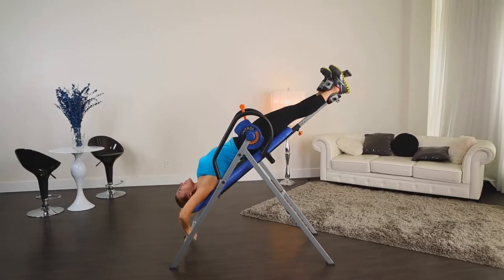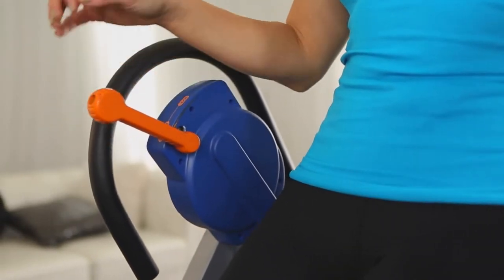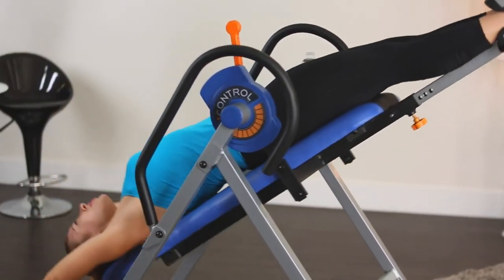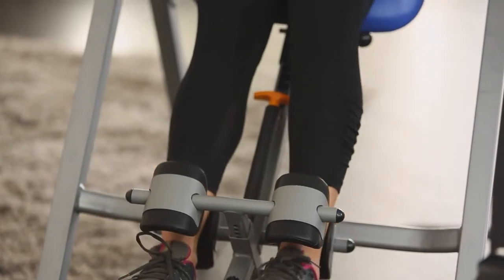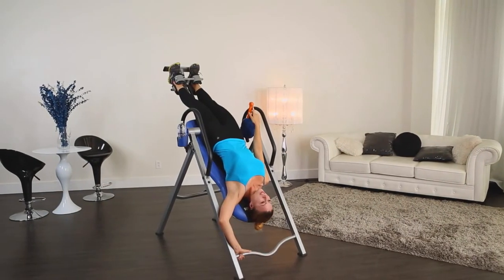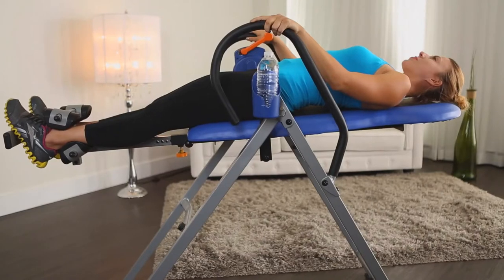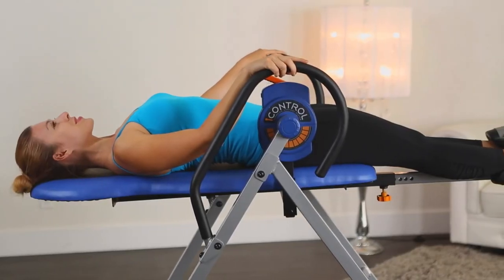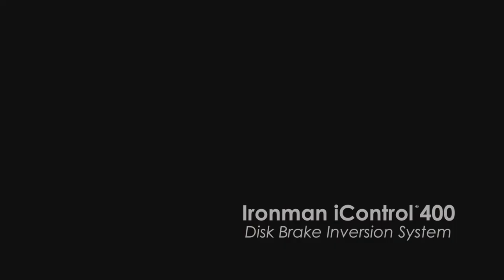5600 - Ironman iControl 400 Disk Brake System Inversion Table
The Ironman iControl 400 is built with an exceedingly strong steel frame and a scratch resistant powder coated finish.

It has a foam vinyl covered backrest that provides comfortable head and back support when inverting. Extra long safety handles provide easy return to the upright position. The Revolutionary iControl Disk Brake System completely eliminates the old tether strap system to control the angle of inversion. The iControl allows you to lock the backrest at any angle in complete safety.

The iControl system is extremely easy to use, so you do not have to keep adjusting any tether strap at all, to change the inversion angle. The Ironman 400 inversion table will provide excellent stress and back relief and at the same time you will feel that you are in total control and completely safe while inverting.